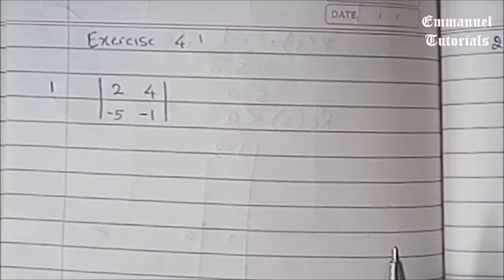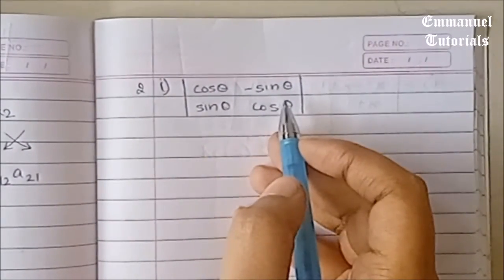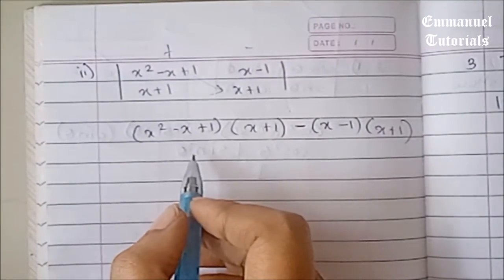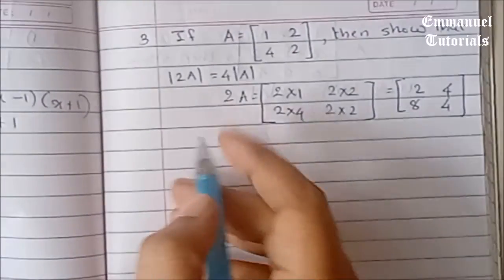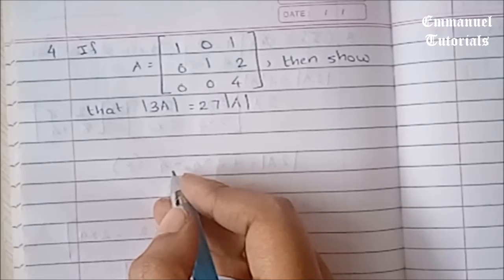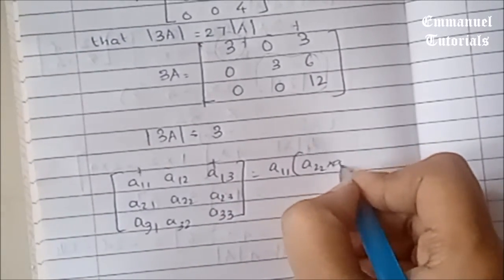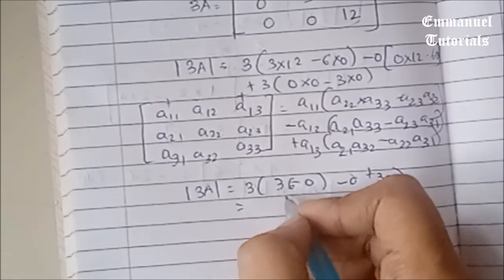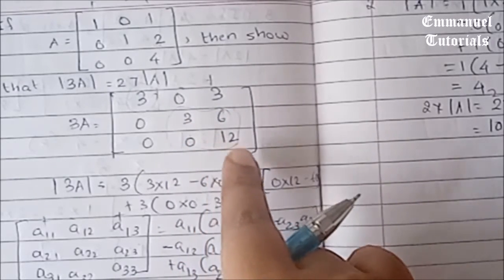NCERT Class 12 Maths - Exercise 4.1 Solutions - Part 1 Determinants Chapter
12 th (NCERT) Mathematics-Determinants | EXERCISE-4.1  (Solution)